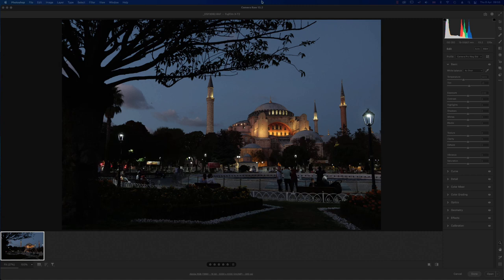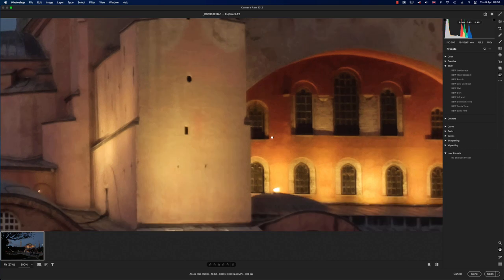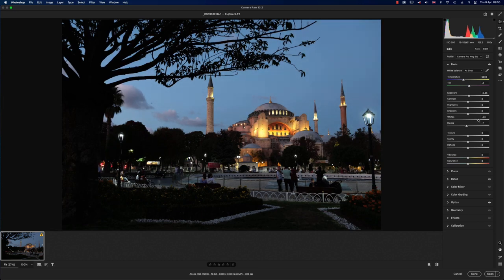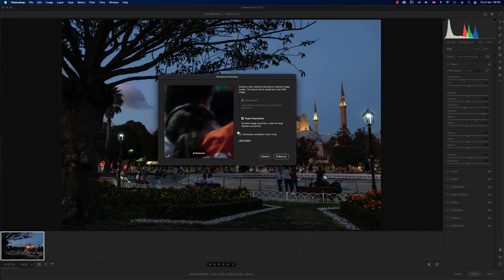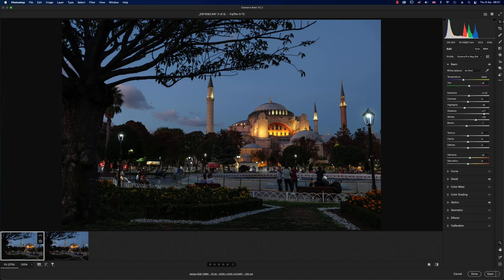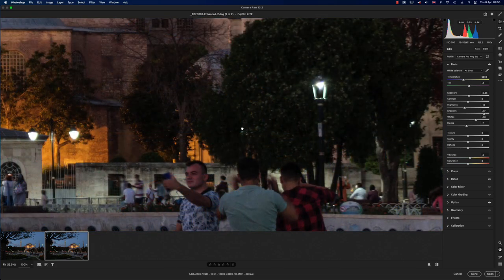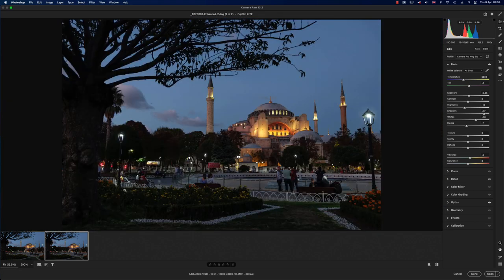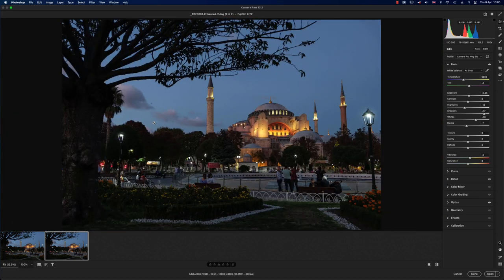Supersize Me: Adobe Super Resolution on Fuji RAWs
Supersize Me: Adobe Super Resolution on Fuji RAW. Get my FREE book on travel photography

 Fuji RAWs have always had an issue with Adobe Photoshop and Lightroom due to the so called worm effect. Does Photoshop super resolution tool cause further problems.
In this video I will look at how to supersize your Fuji RAW files without enhancing supersizing your worms. The image used in this video was shot on a Fujifilm X-T2 but the techniques will work for all X-Trans sensors.

My Sharpening Preset (Lightroom and Photoshop)

Amount   - 40
Radius     - 0.5
Detail       - 0
Masking - 50.

If you want to learn how to shoot cinematic footage with your photo camera, check out our fantastic tutorial series on Udemy.